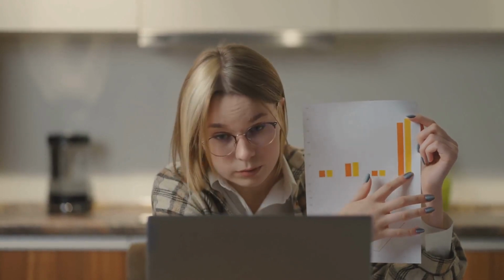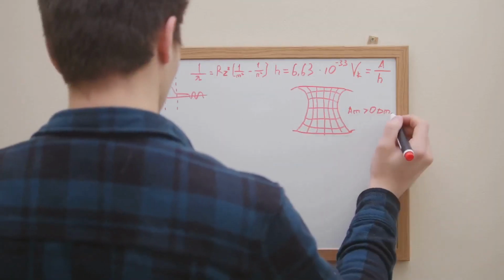ML Supervised Learning | A Beginner's Guide | M2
In this video, we dive into the fascinating world of supervised learning in machine learning. Join us as we break down the complexities of regression and classification, making it easy for you to understand and apply these concepts.

Whether you're new to machine learning or looking to expand your knowledge, this video is perfect for beginners and enthusiasts alike. We'll start by explaining the basics of supervised learning and how it differs from other types of machine learning.

Next, we'll explore regression, a powerful technique used to predict continuous values. You'll learn about different types of regression models, such as linear regression and polynomial regression, and see how they can be applied in real-world scenarios.

Then, we'll delve into classification, which is all about categorizing data into distinct classes. We'll discuss popular algorithms like logistic regression, decision trees, and support vector machines, and show you how they can be implemented for various classification tasks.

Throughout the video, we'll provide clear explanations, practical examples, and step-by-step demonstrations to help you grasp these concepts with ease.

So, whether you're a student, a data scientist, or simply curious about the fascinating world of machine learning, don't miss out on this informative video. Get ready to take your understanding of supervised learning to new heights!

OUTLINE:

00:00:00 Introduction
00:00:33 Unraveling Supervised Learning
00:02:36 Visualizing Regression and Classification
00:03:24 Real-Life Applications
00:05:04 Decoding Key Concepts
00:07:05 Practical Application
00:09:36 What's next?
00:10:08 Conclusion
00:10:26 Connect with DemystifyTech
00:11:00 End Sting